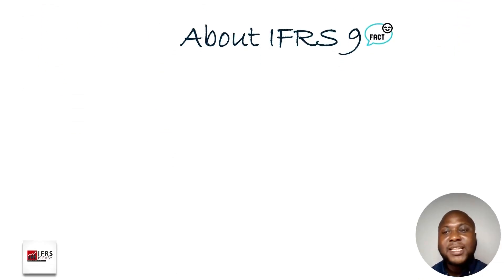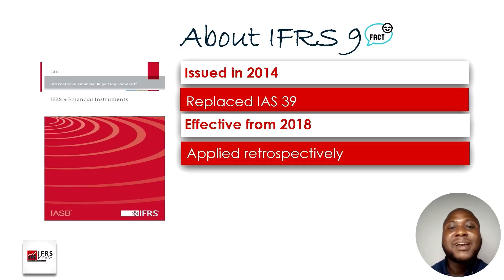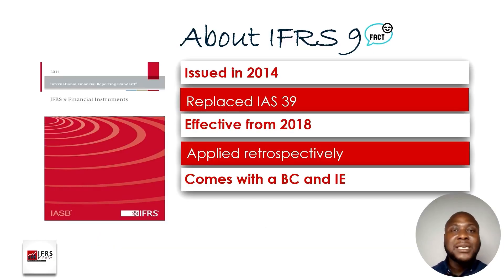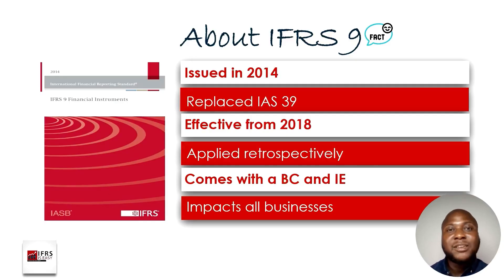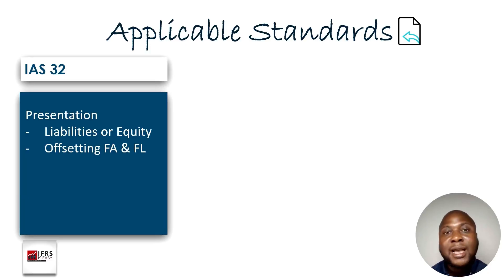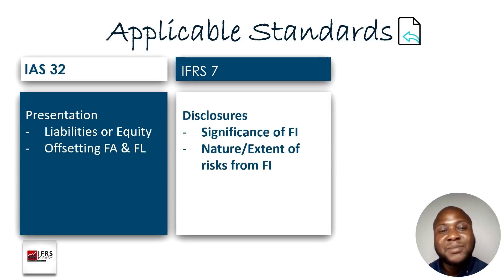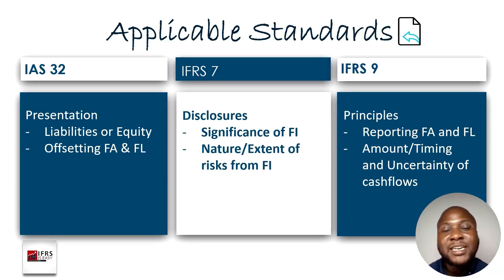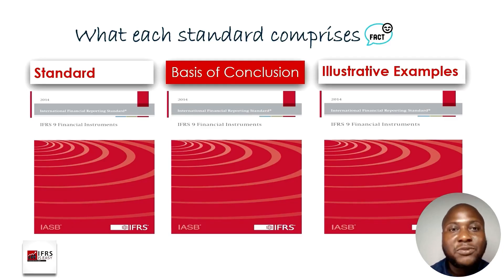Learn IFRS 9 Financial Instruments - an introduction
1B. AN INTRODUCTION TO IFRS 9 (About IFRS 9 and other applicable standards)

In this section, we identified the relevant standards that apply to financial instruments and what they each address.

Here are the referenced materials for your use:

Standards, Basis of Conclusions, and Illustrative Examples

After you submit your answers, you can view your score to see the correct answers and feedback on each answer.

PS: You don’t need to sign in to google.